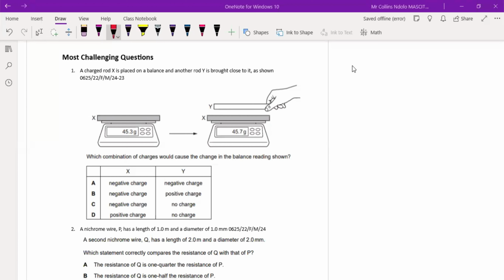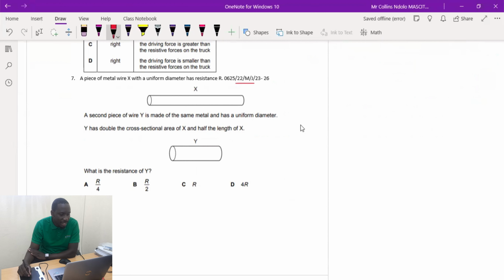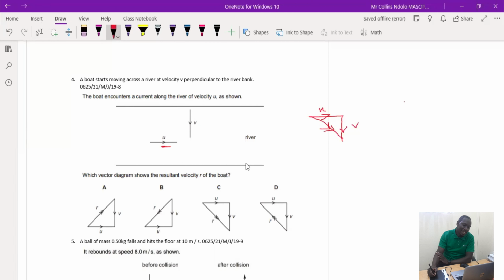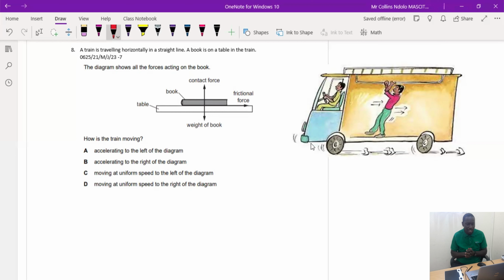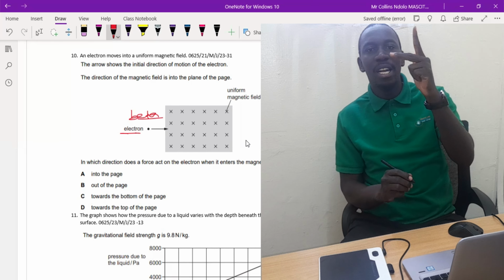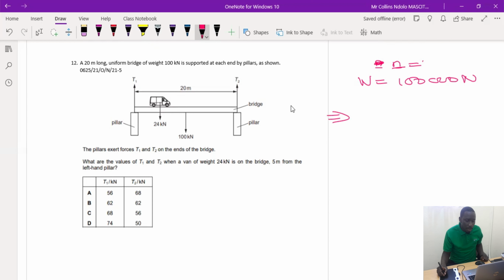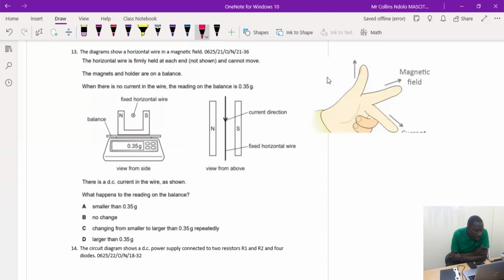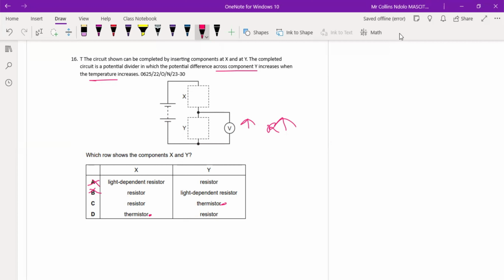Most Challenging Multiple Choice Questions Physics 0625 Paper 2